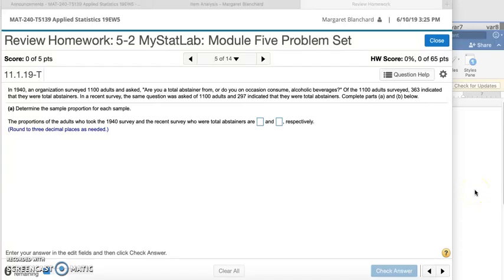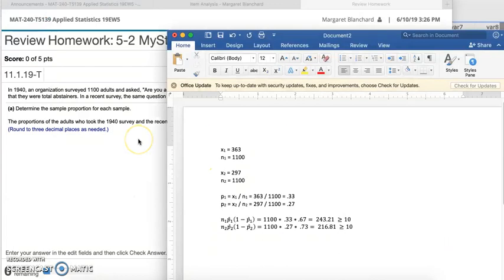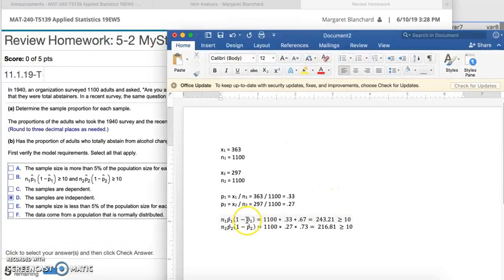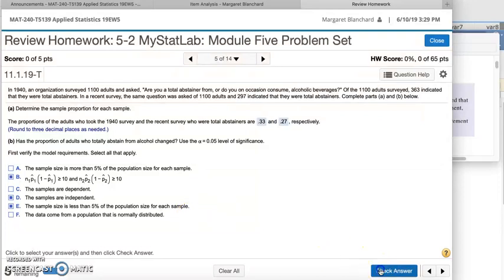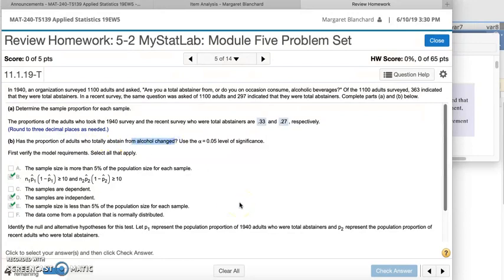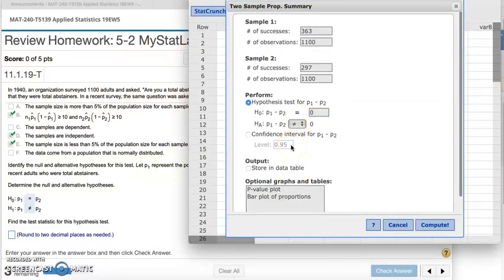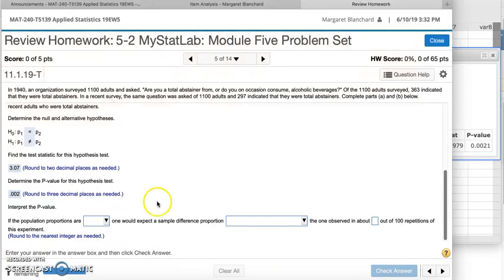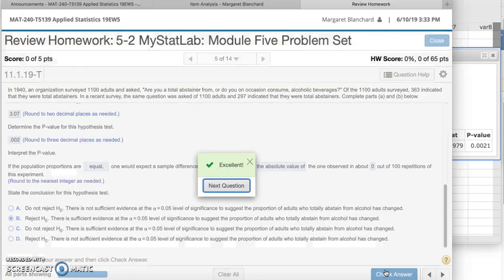Module 5 Problem #5